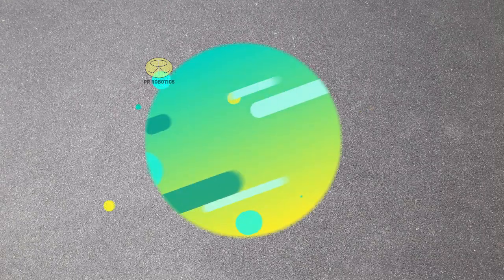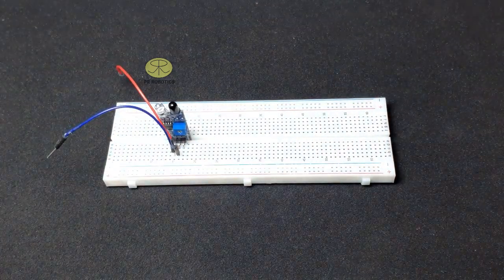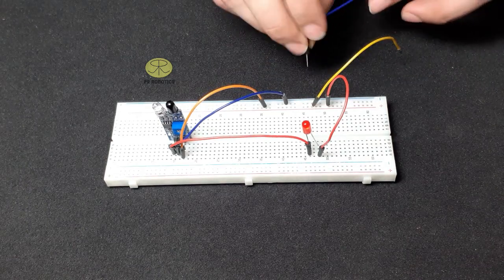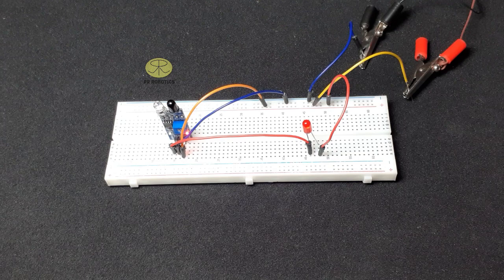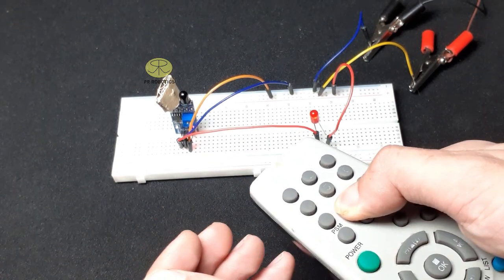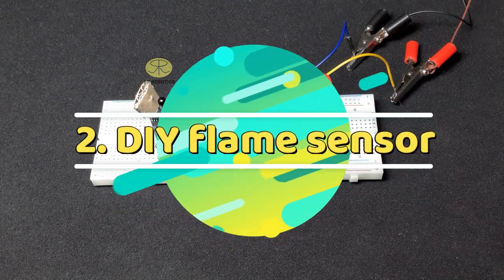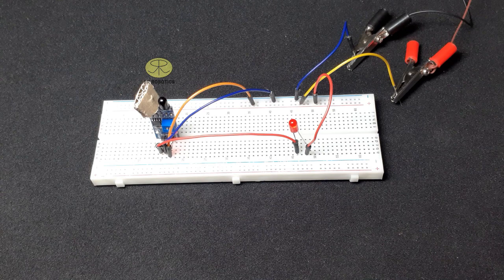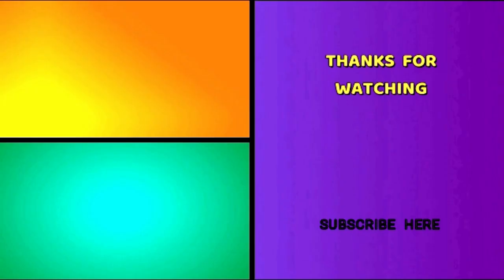#58 Best projects using IR sensor with and without arduino|| PR ROBOTICS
Hello friends,
In this video we will learn how to three best projects using IR sensor with and without arduino. Two of three projects can be made without arduino but the last one needs arduino or any microcontroller. Three projects are:
1. diy remote tester
2. diy flame sensor
3. ir sensor as toggle switch

  ||*** JUSTINE ATEN ***||